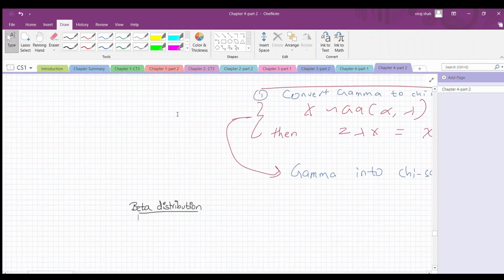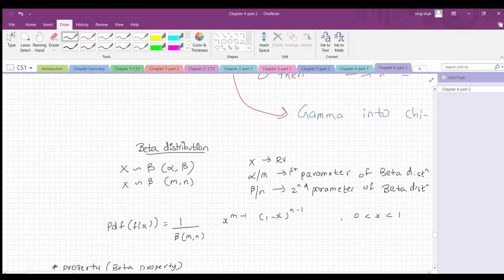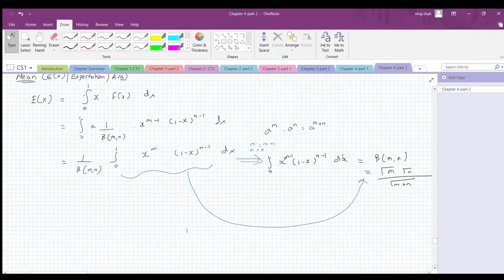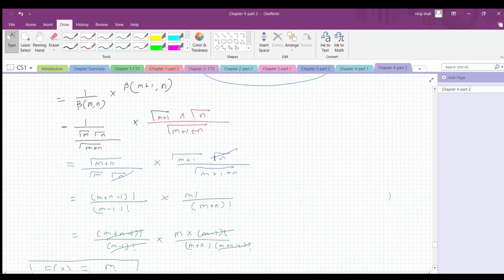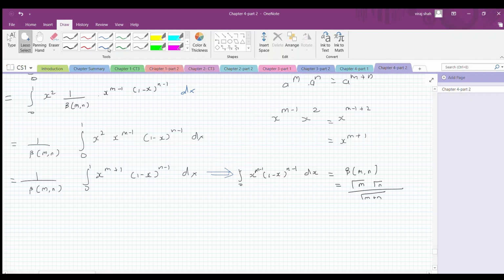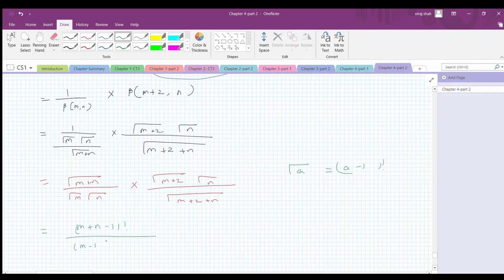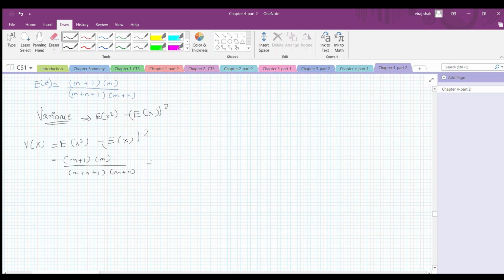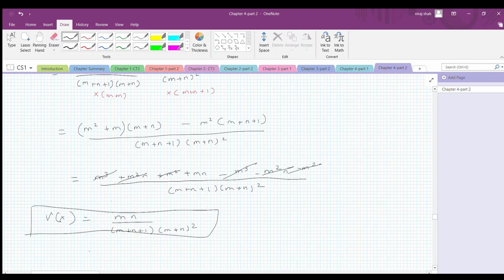CS1 Demo Lecture – Chapter 1 | Part 6 | Beta Distribution & Beta Integration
In this session, we explore the Beta distribution, its structure, and mathematical foundation through examples and formula interpretation.

✅ What’s Covered in this Part:

🔹 Introduction to Beta Distribution

Definition and intuition

PDF, CDF, and parameter explanation

🔹 Beta Integration

Discussed the Beta integral

Explained how it is used within the Beta distribution

Connected the integral with the properties of the distribution

🔹 Applications & Problem Solving

Used real-life contexts to understand usage

Solved a question to apply concepts